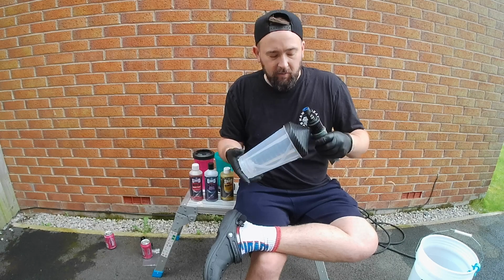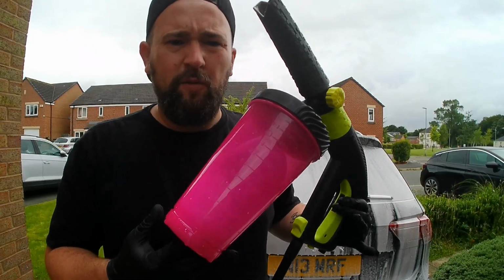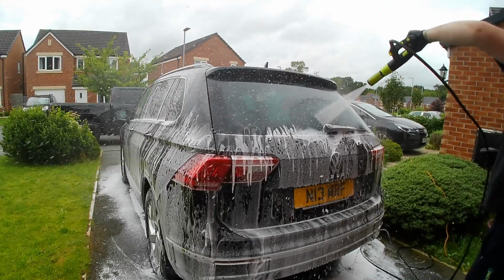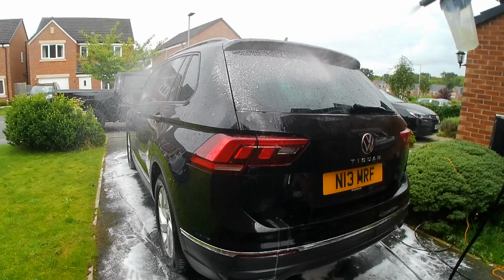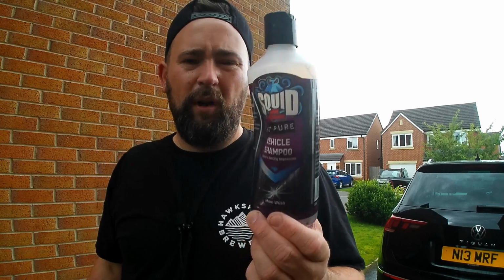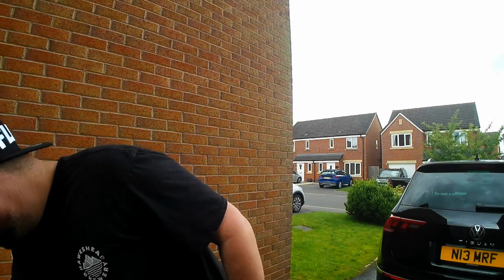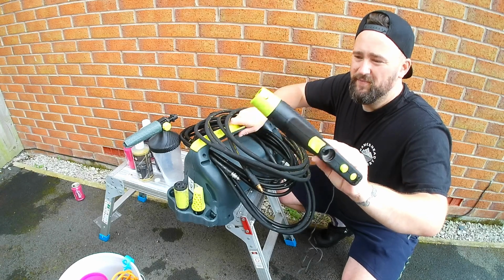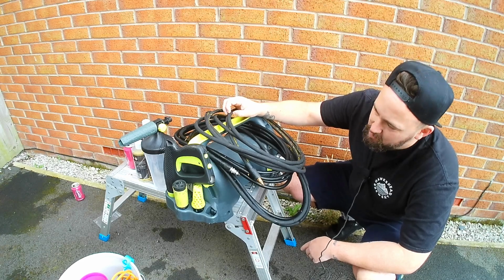Squid Ink Detailing products + AVA Go P40 REVIEW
Welcome back to the channel. See how the AVA P40 go, snowfoam lance kit and the Squid Ink detailing products get on on this video.

All products available direct from AVA UK and Squid Ink.